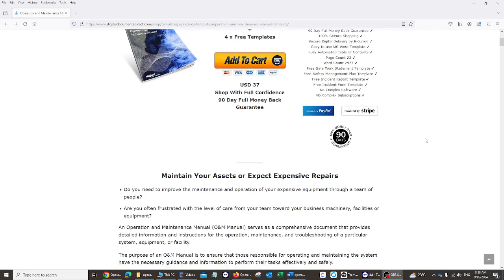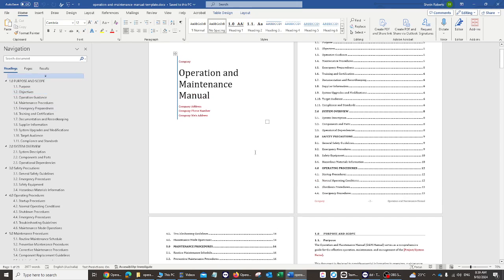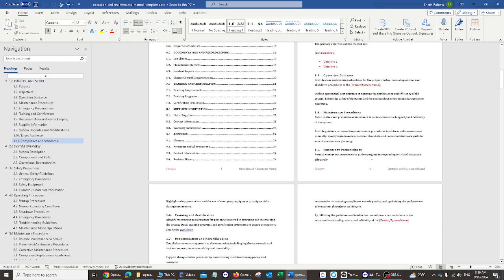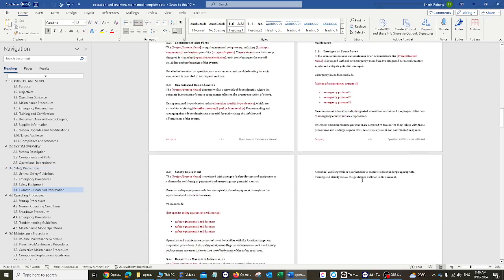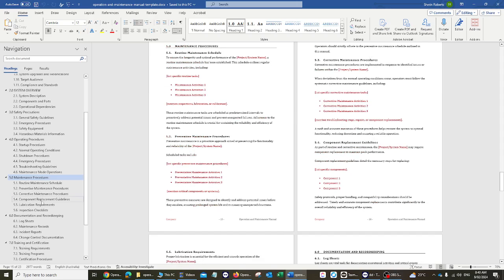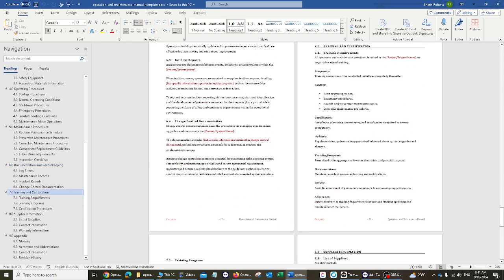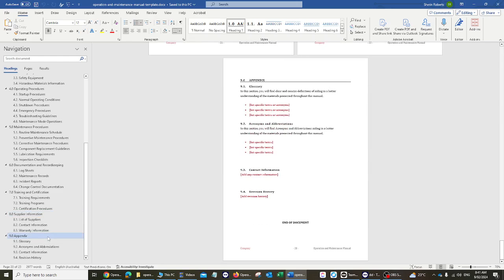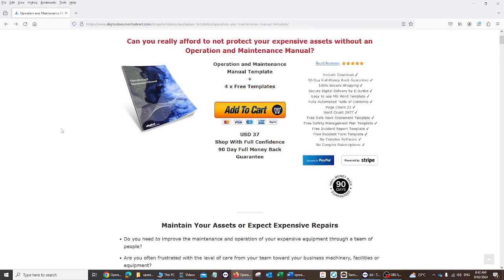Operation and Maintenance Manual Template - Create Your Manual Fast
Can you really afford to not protect your expensive assets without an Operation and Maintenance Manual?

Maintain Your Assets or Expect Expensive Repairs

Do you need to improve the maintenance and operation of your expensive equipment through a team of people?

Are you often frustrated with the level of care from your team toward your business machinery, facilities or equipment?

An Operation and Maintenance Manual (O&M Manual) serves as a comprehensive document that provides detailed information and instructions for the operation, maintenance, and troubleshooting of a particular system, equipment, or facility.

The purpose of an O&M Manual is to ensure that those responsible for operating and maintaining the system have the necessary guidance and information to perform their tasks effectively and safely.

Not utilizing an Operation and Maintenance Manual poses risks such as unsafe operations, increased downtime, reduced equipment lifespan, compliance issues, and operational inefficiencies.